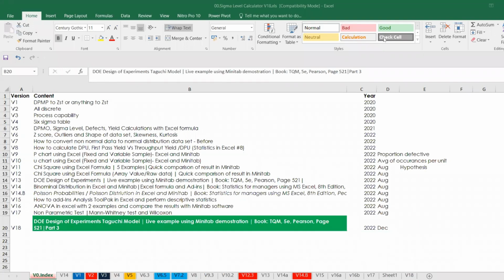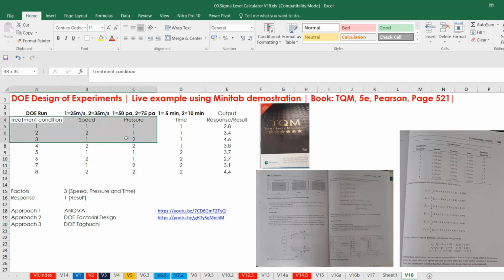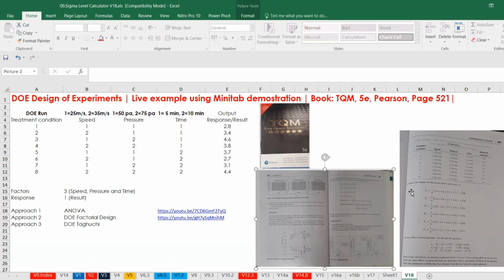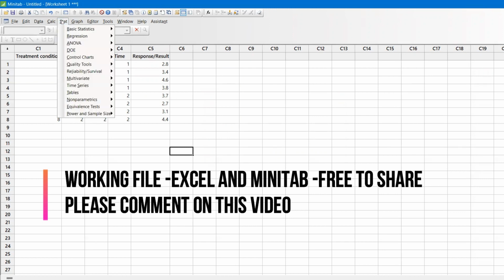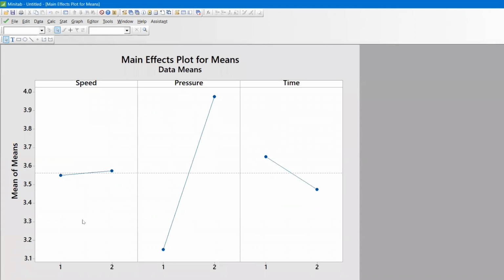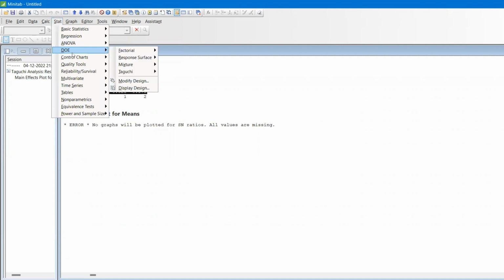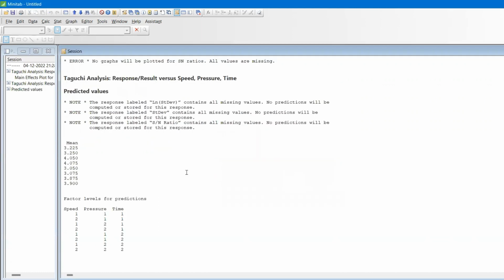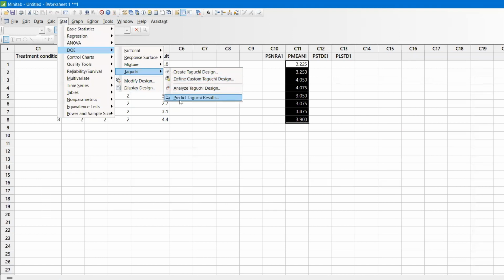DOE Design of Experiments | Taguchi Model | Part 3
DoE is very Powerful topic in Six Sigma and this video may be interesting to you to find how easily we can do this experiment with the help of Minitab, Part 2 will cover more on technical side and this video (Part1) covered more from Navigation perspective and quick overview